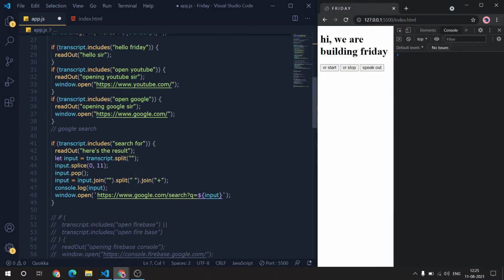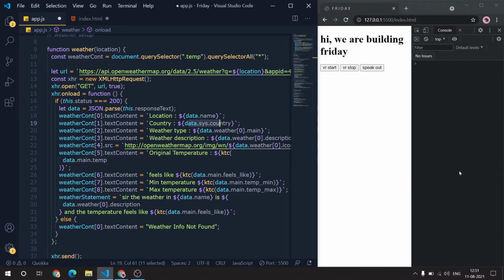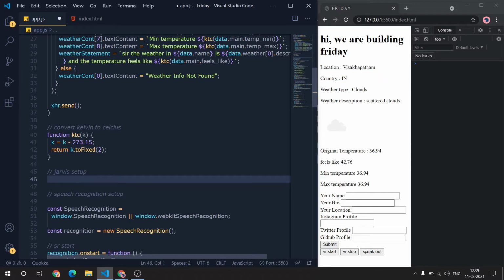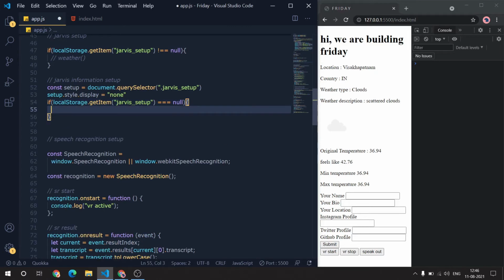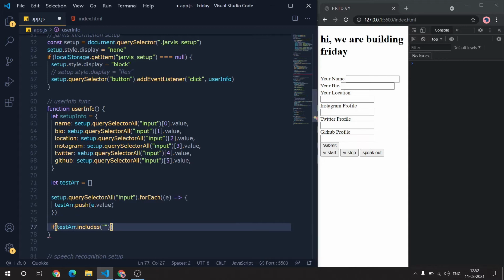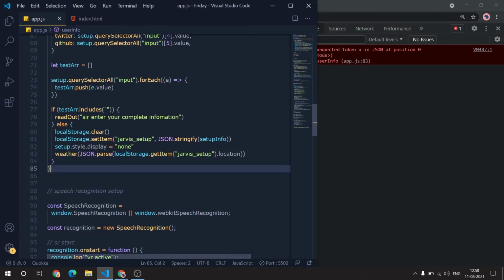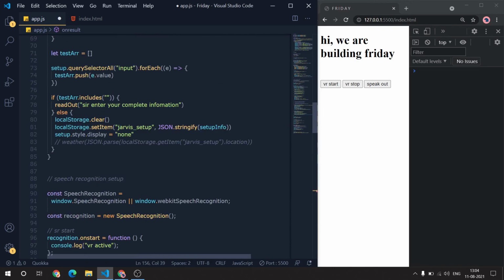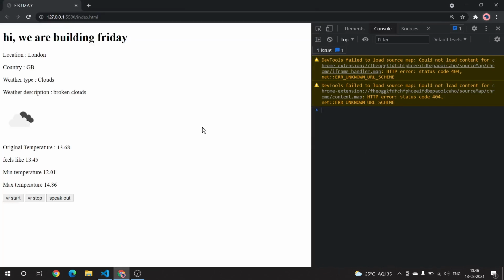Weather Forecast & User Data Storage for JARVIS in JavaScript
Timestamps
00:00 intro and recap
01:44 starting with the weather setup
08:25 user data storage
34:00 news commands based on user data

how to get weather forecast in JavaScript
How to make Jarvis in JavaScript

In this episode we used an API to get the weather report of user's location, we also made a user data setup and used browser local storage to save that data forever till we clear browser data 😂. This episode is very important so make sure you get everything out of it.

📚 Materials and stuff
Local Storage docs

😄 If you want more content like this then take my free subscription

🗣 Share your suggestions and queries

Queries Solved -
how to get weather forecast in python
weather in python
weather forecast in python
how to make jarvis in python
jarvis python
weather using python
weather information using python
weather api python
weather api in python
weather api example
weather api free code
python weather forecaster
weather api
weather api app
weather api demo
weather api key
weather api tutorial
local storage tutorial
jarvis in javascript
browser storage tutorial
javascript voice asisstant